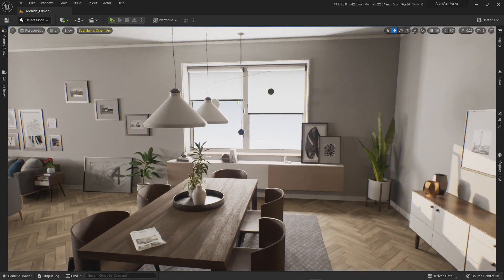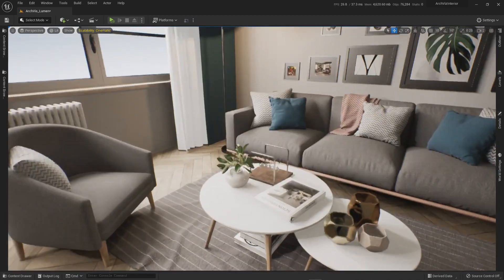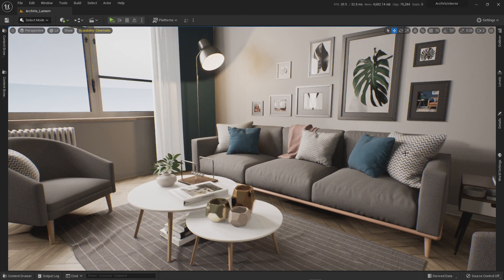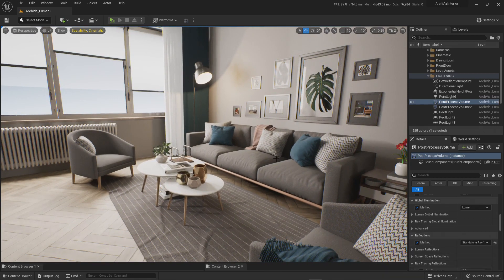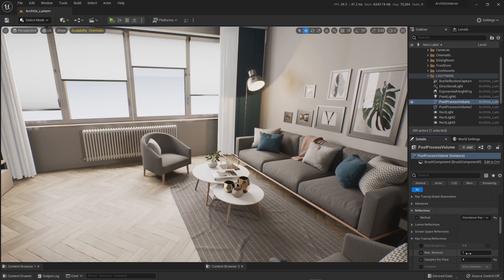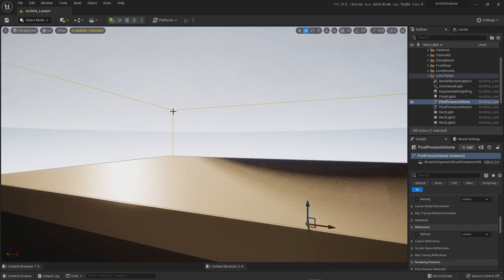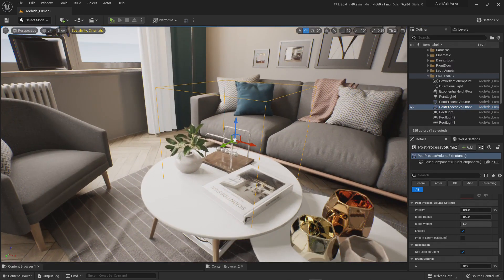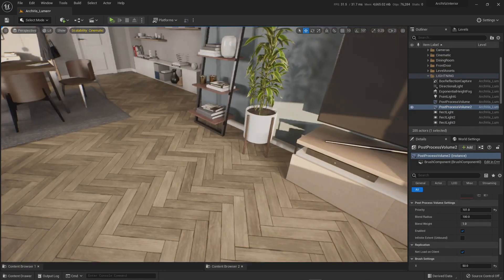UE5 preview 2 Raytracing Reflections With Lumen?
I will be running a Unreal Engine 5 Workshop for CG Pro, so if you want to get a solid foot into all the amazing new features like Ninite, Lumen, Modeling Tools, Animation and World Partition visits this link and consider joining us starting on April 9.